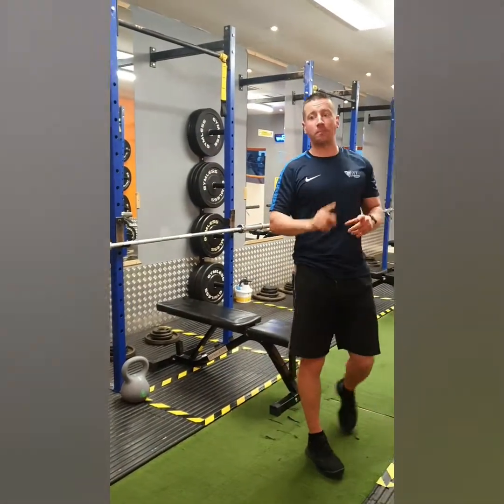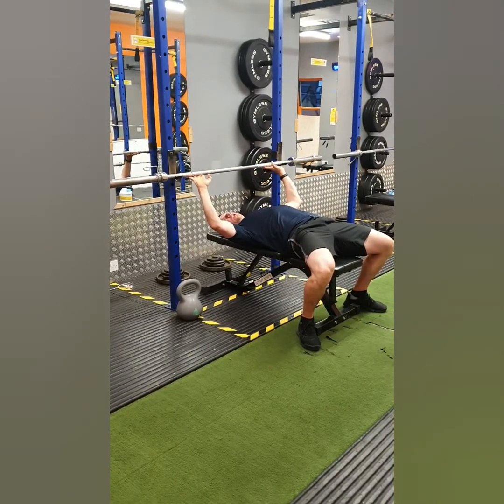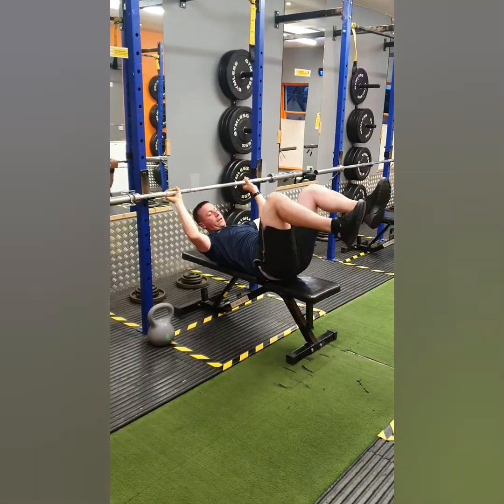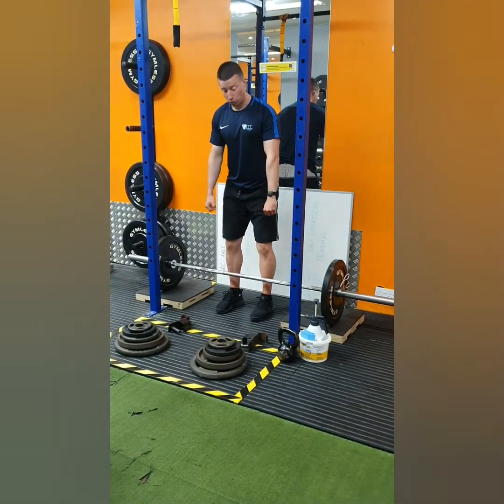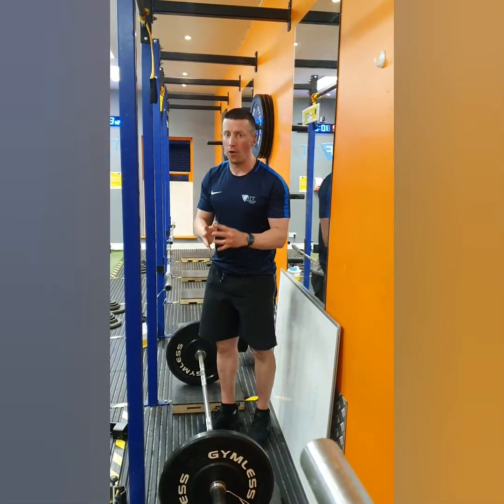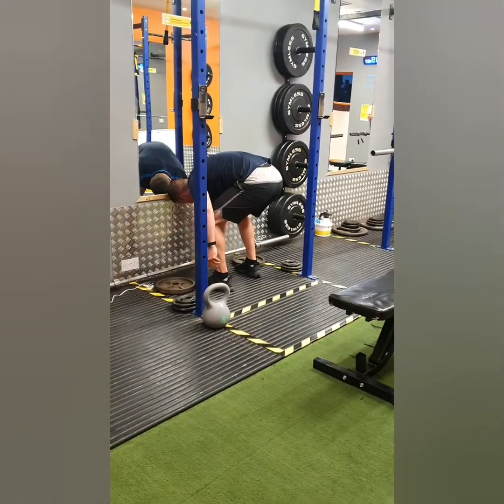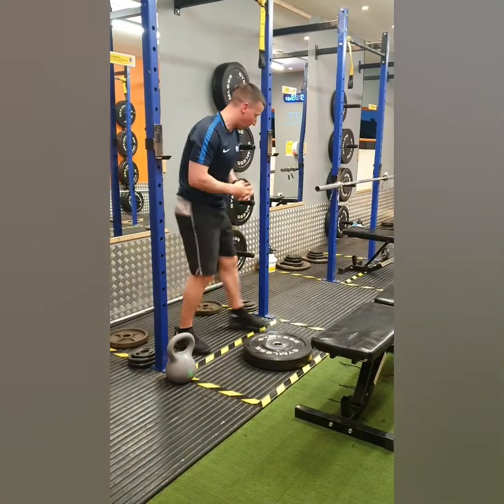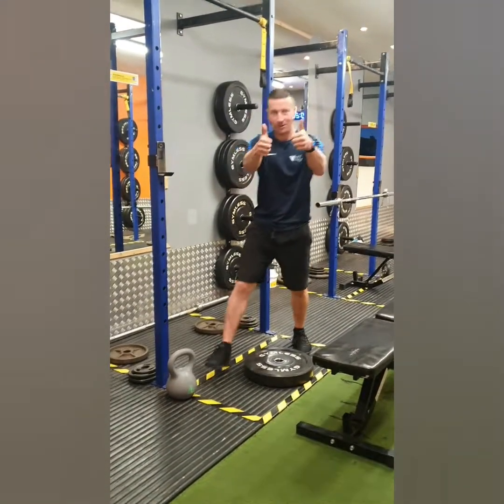S&C Barbell Session 2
1.Bench Press 6x6 (60 Secs Recovery)

2.Deadlift 3x6 (90 Secs Recovery)

3.Inverted Row 3x10 (60 Secs Recovery)

4.Elevated Reverse Lunge (Plate or K/B) 4x6 E/S (No Recovery)

5.Plate Overhead Press 3x20 (30 Secs Recovery)

6.Plate Row 3x20 (30 Secs Recovery)

7.Curls 3x20 (30 Recovery)